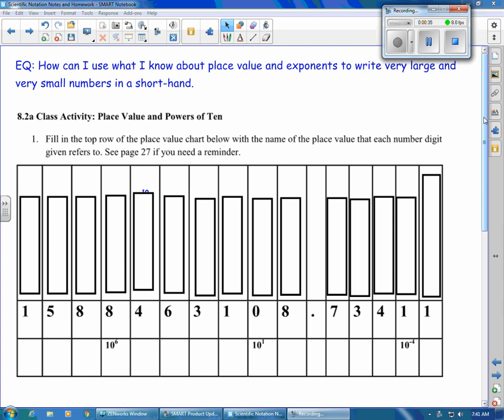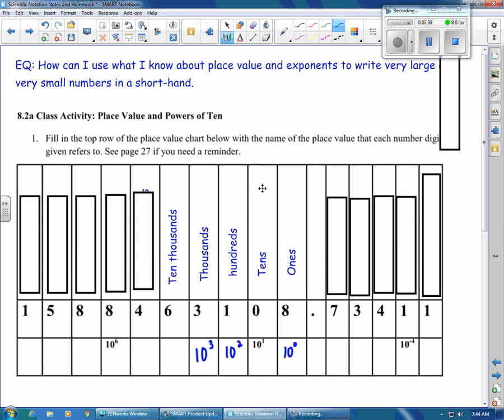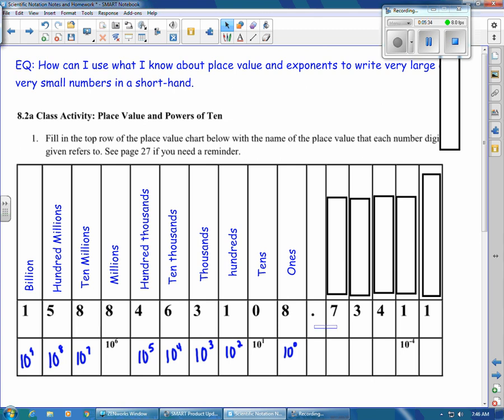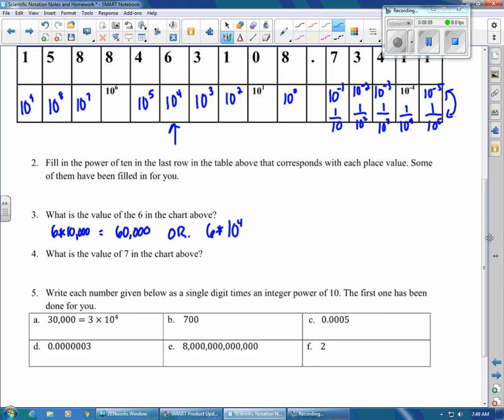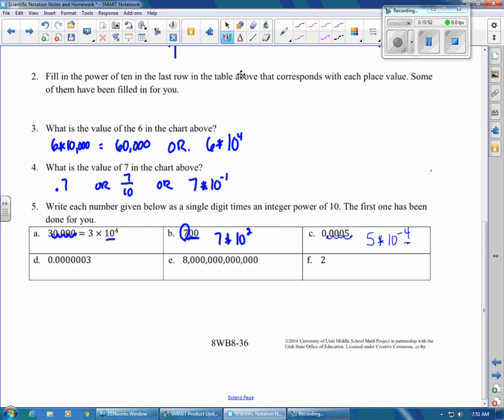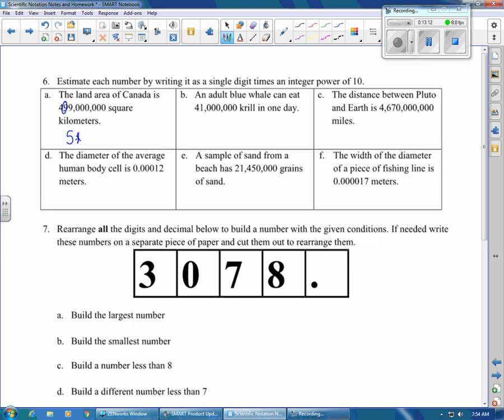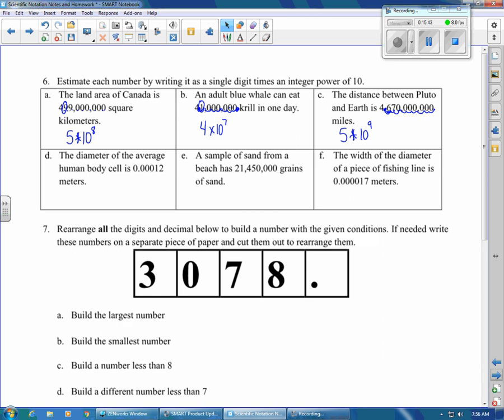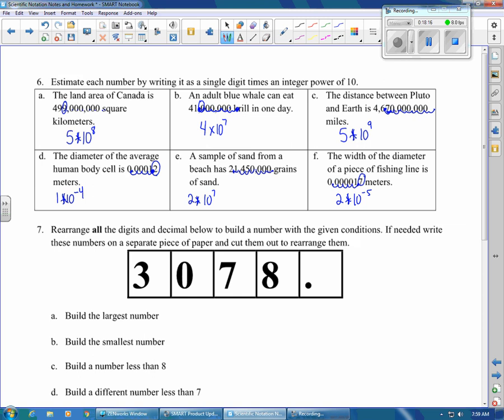Mod 1B Lesson 6